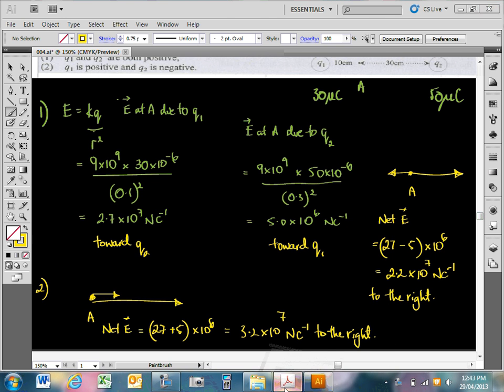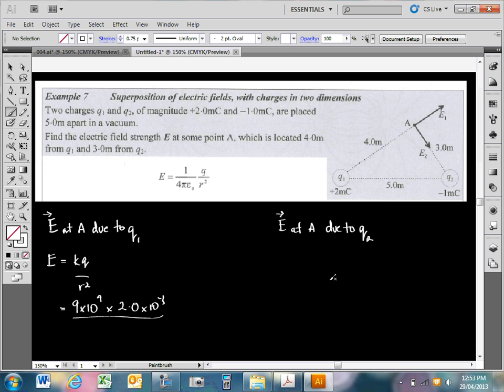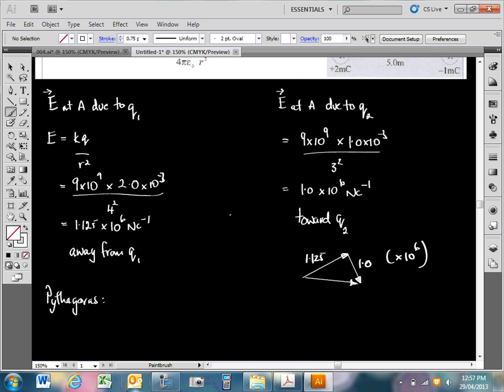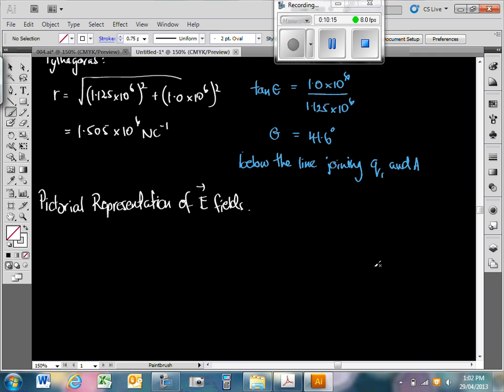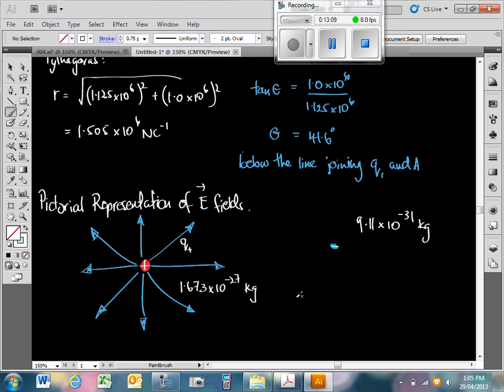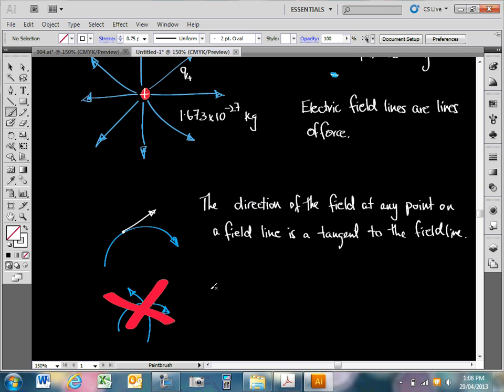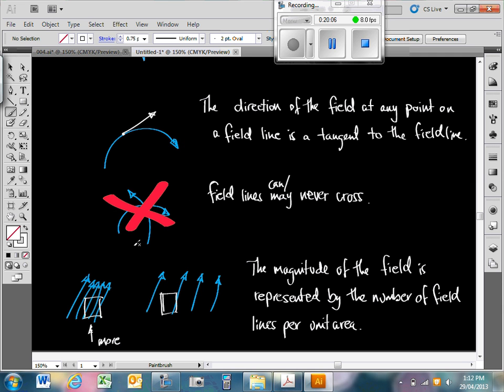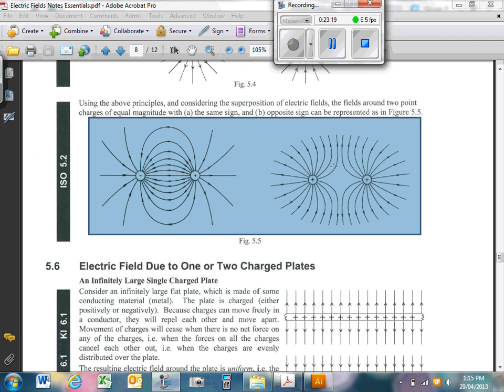April29 Superposition of Electric Fields Example, Electric Fields Pictorial Representations